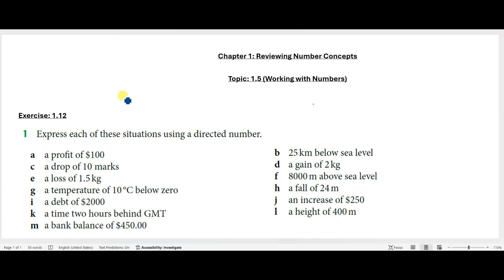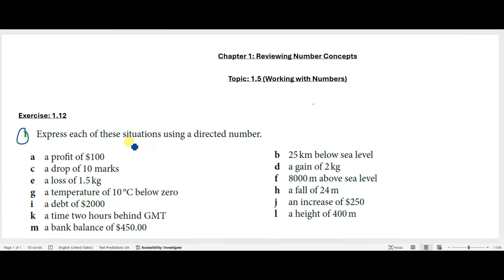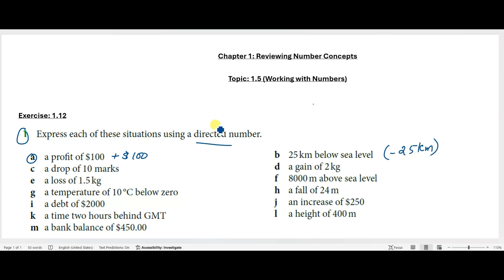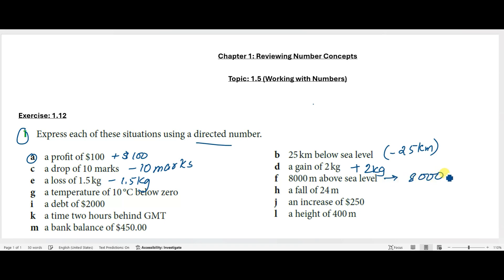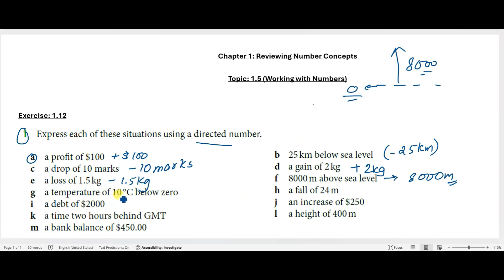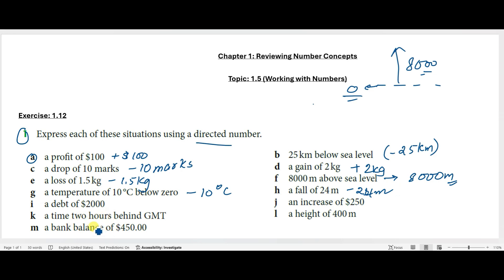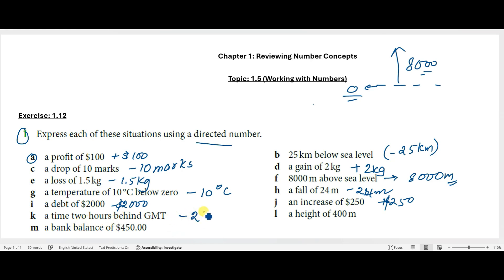Chapter 1 | Exercise 1.12 | Working with Numbers | IGCSE Mathematics by Karen Morrison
Reference Book:
Cambridge IGCSE Mathematics Core and Extended Coursebook by Karen Morrison and Nick Hamshaw

What's in the video:
Chapter 1 (Reviewing Number Concepts)
Topic: Working with Numbers
Solutions for Exercise 1.12

Students from junior grades can also refer to my video for further understanding and enhancing their skills.

00:00  Intro
00:05  Exercise 1.12 (Question 1)
02:48  End